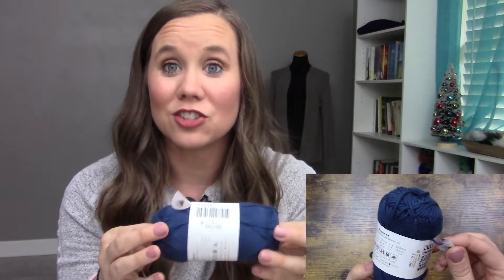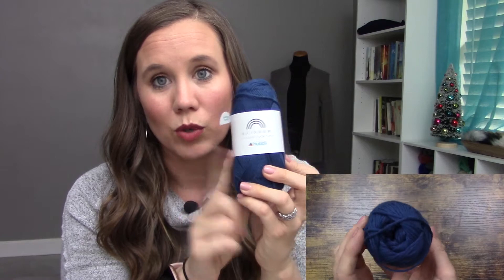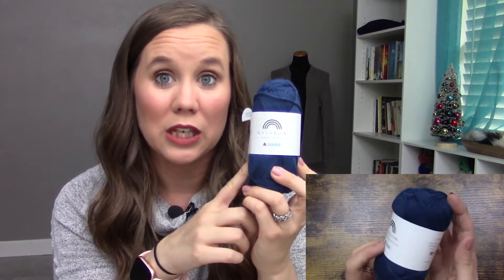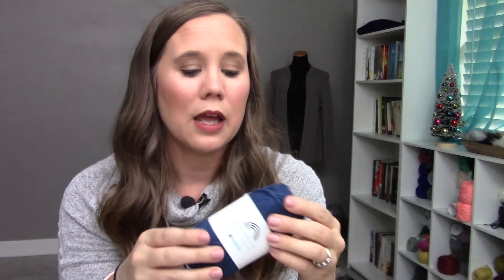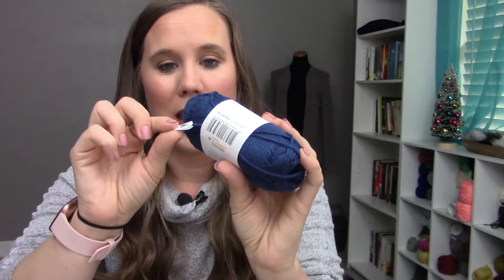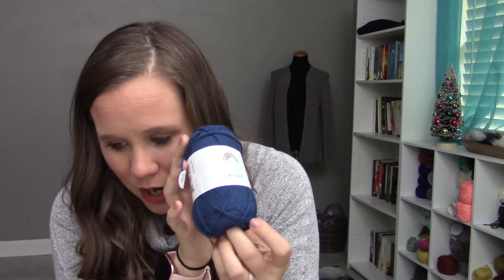Hobbii Yarn Unboxing + Black Friday Sale Details!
In this video I'm sharing a Hobbii Yarn Unboxing plus their Black Friday sale! All of the yarns I'm sharing are on sale in their Black Friday sale, through November 30, 2021. I'm sharing my thoughts on the yarn, how much they are discounted, and what I plan to make with it!

0:00 Intro
1:24 Hobbii Black Friday Sale
02:57 Yarn Unboxing